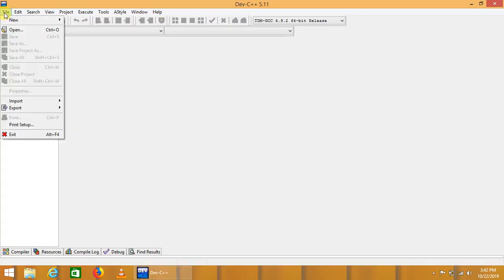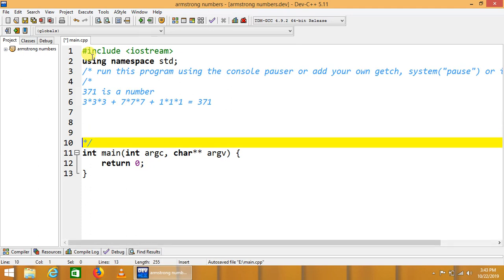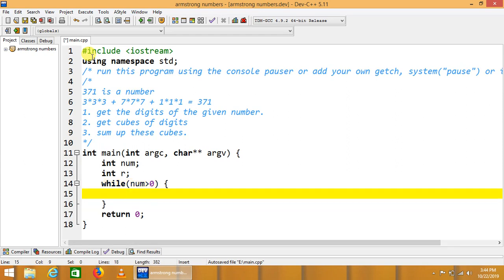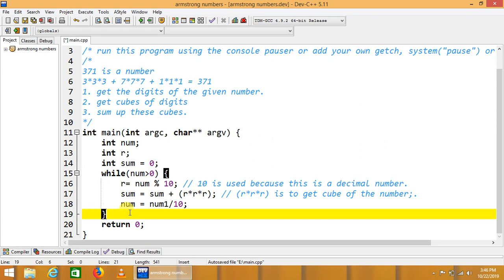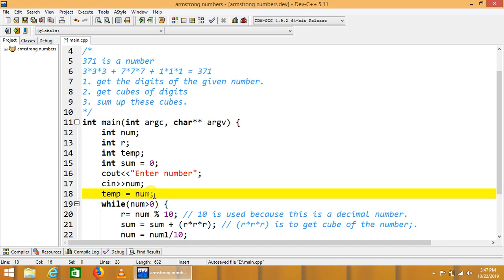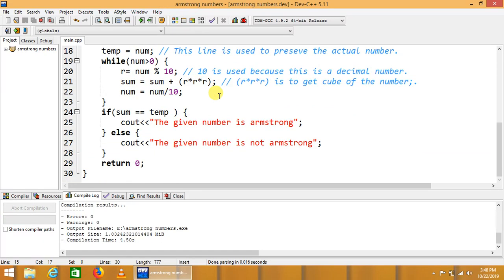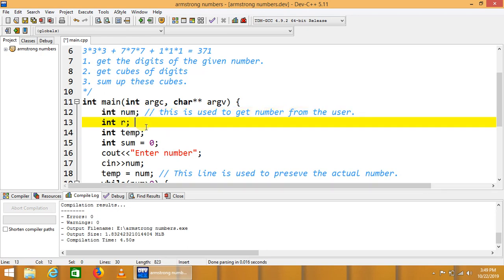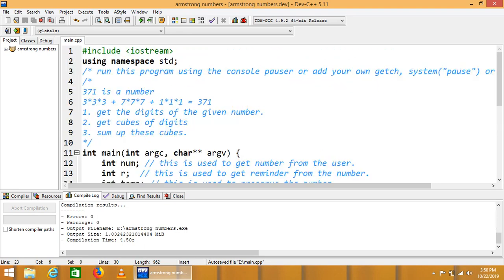armstrong number in c++ using for loop | cpp programming video tutorial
This video show that how we can check whether a given number is Armstrong or not
This program uses multiple if statement and for loop to verify that the given number is Armstrong. This process goes through by getting sum of cubes of digits then we will check either the given number and it's digits cube sum are equal.
If these both are equal then number will Armstrong.